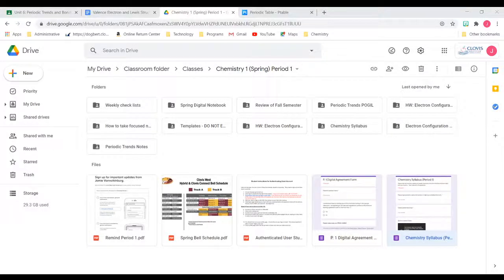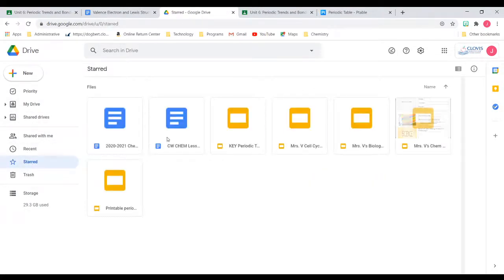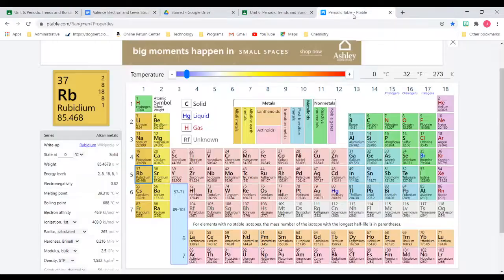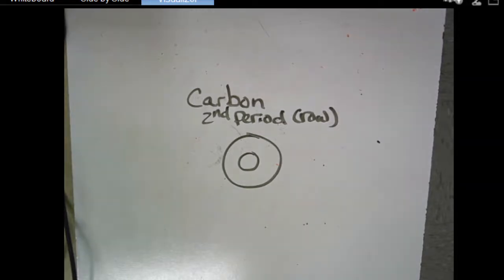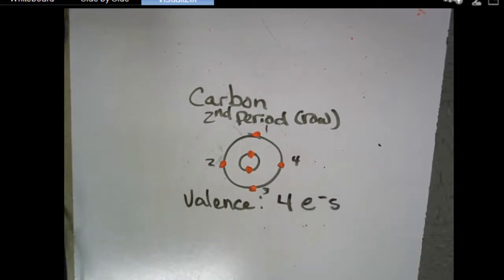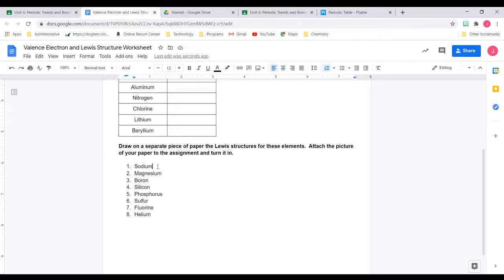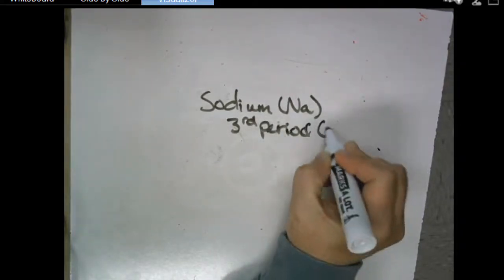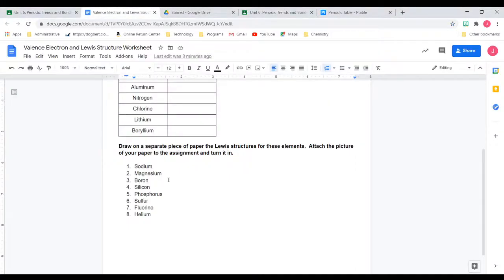Valence and Lewis WS